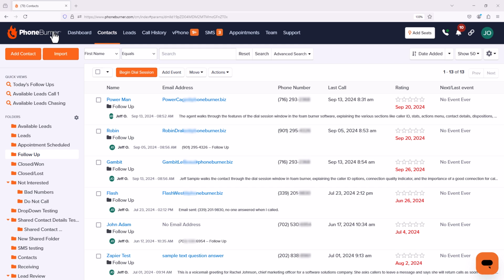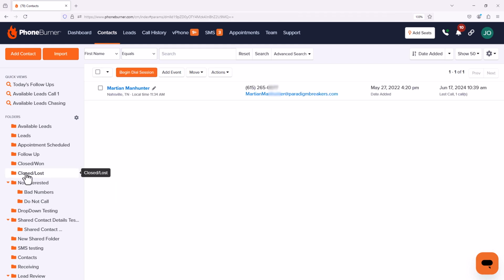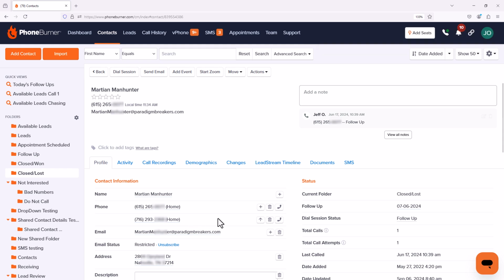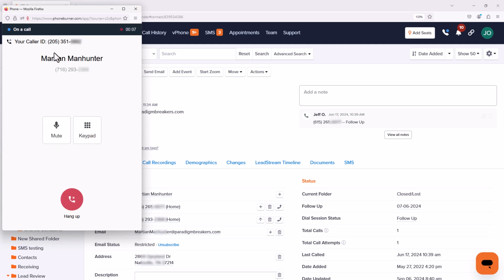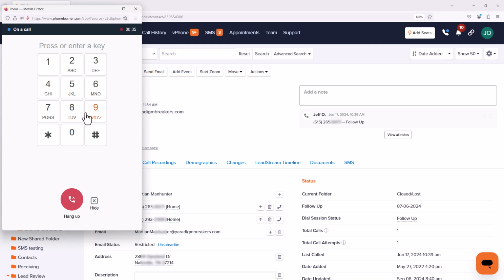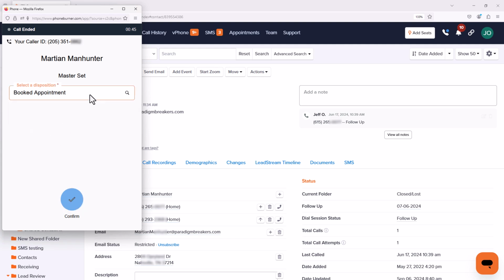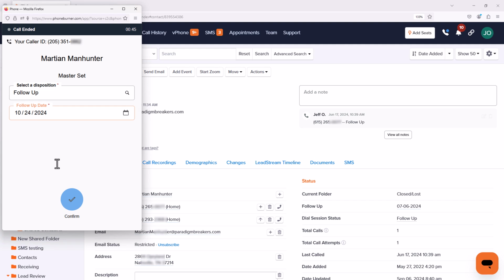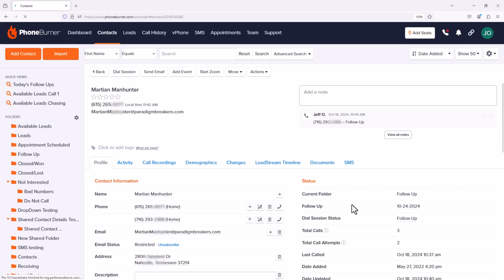Click to Call from PhoneBurner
Summary

This video explains how to use PhoneBurner’s Click-to-Call feature for efficiently reaching out to individual contacts without initiating a full dial session. Key points include:

When to Use Click-to-Call:

Ideal for calling a single contact without launching a complete dial session.

Initiating a Click-to-Call:

From the contact record, click the phone icon next to the desired phone number.
If adding a new number, click the plus icon, enter the phone number, and assign a label if desired.
The first time you use Click-to-Call, allow PhoneBurner to access your microphone.

In-Call Features:

The displayed caller ID will match the one used in previous calls to that contact.
Use the mute option for private conversations or the keypad to navigate phone menus.

Dispositioning the Call:

After ending the call, select the appropriate disposition (e.g., booked appointment, follow-up, etc.).
Dispositions can trigger automated actions like:
Moving the contact to a specific folder.
Adding or removing tags.
Triggering a webhook or automated email.

Example Scenario:

After marking a contact as Follow-up, the system automatically moved that record from the Closed Lost folder to the Follow-up folder — all triggered by the disposition settings.

The Click-to-Call feature enhances efficiency by simplifying individual outreach, ensuring you stay organized and productive.